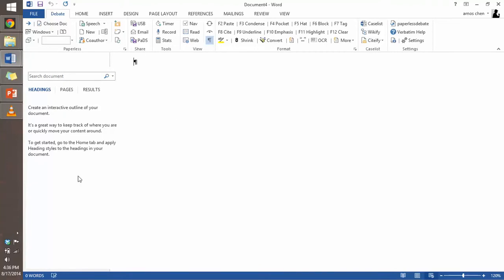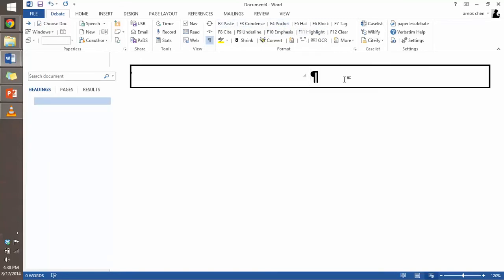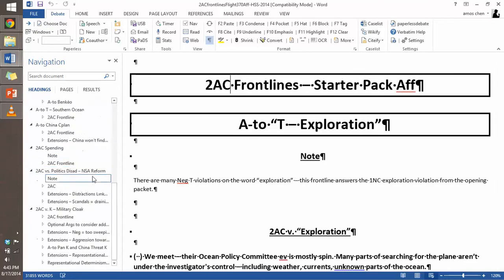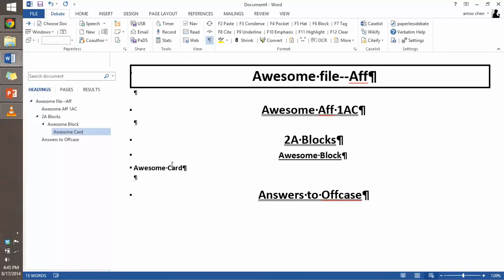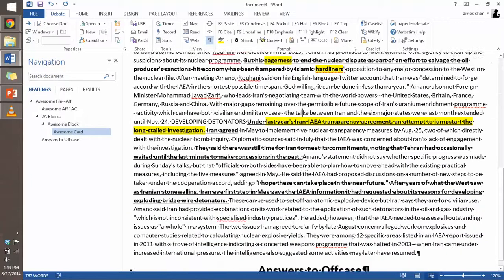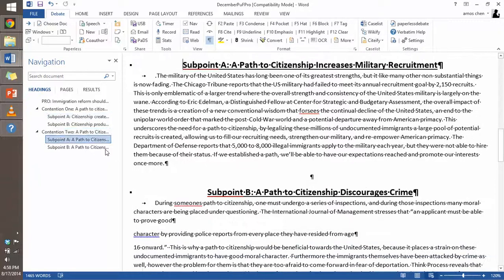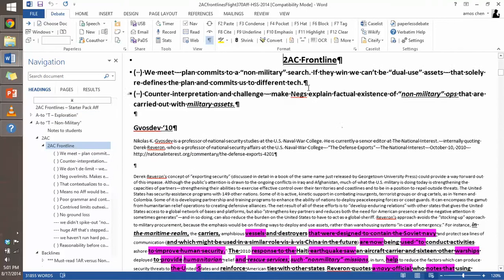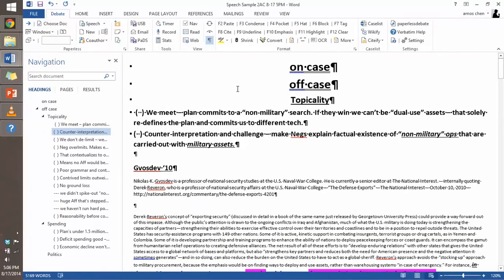verbatim how to